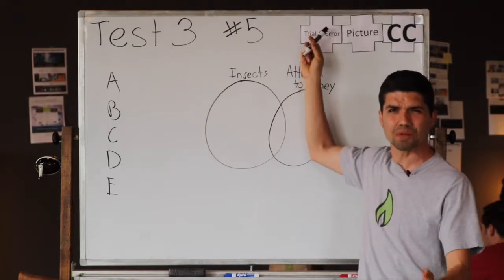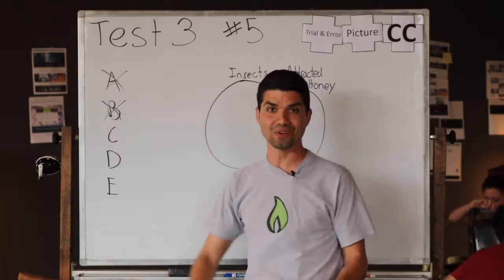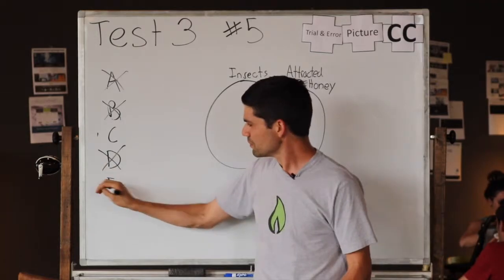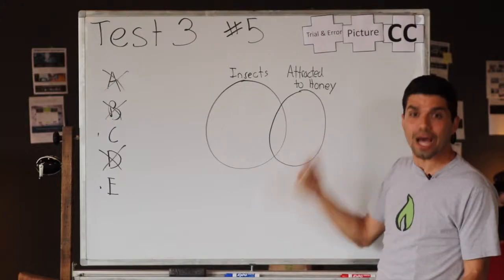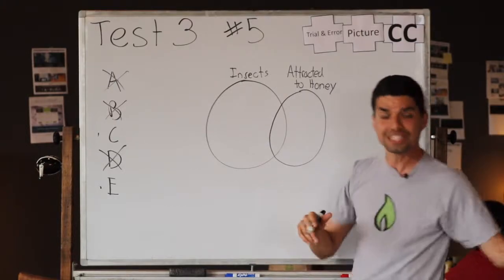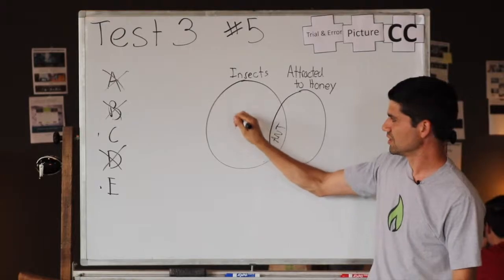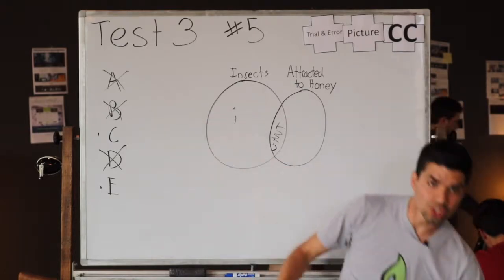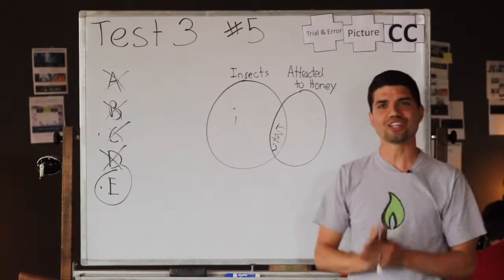TorchPrep Math Test #3 - Question #5